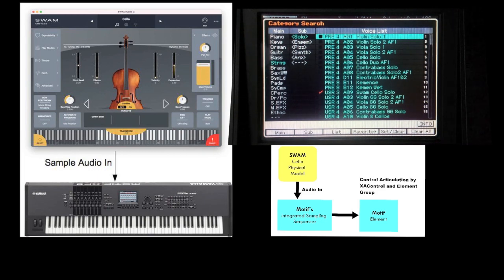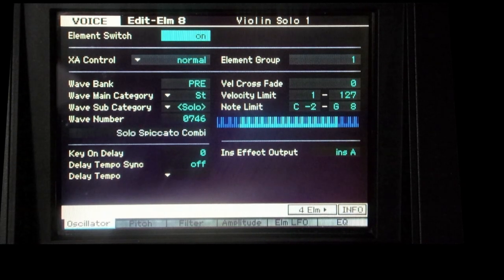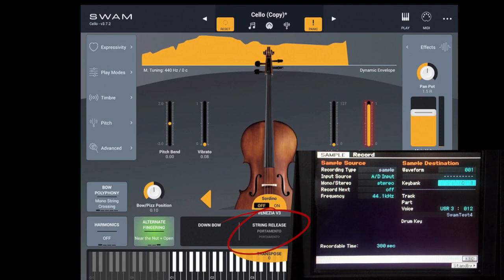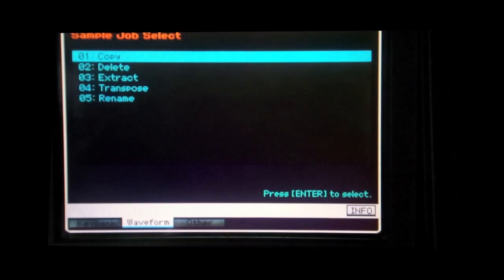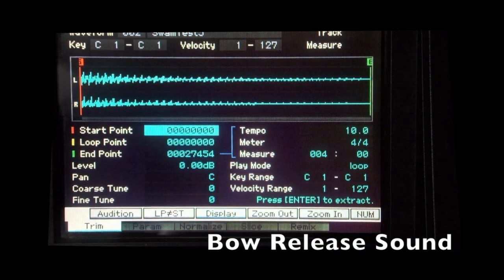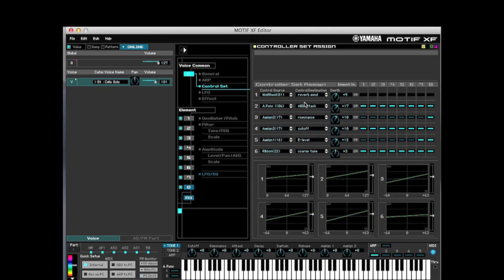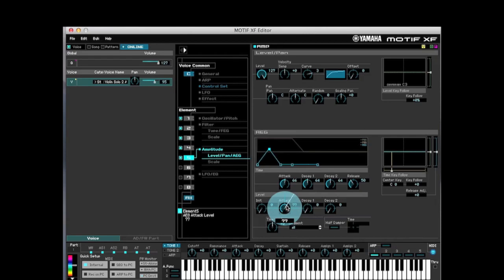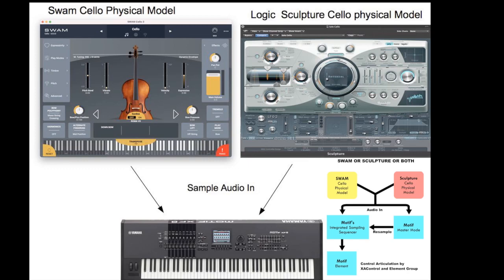Physical Modeling on the Yamaha Motif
Designing Motif element articulation with the integrated sampling sequencing using S.W.A.M. and Pro Logic Sculpture.

Yamaha,
motif,
sequencer,
SWAM
Motif XF8
sequence,
musician,
sculpture,
piano,
element,
physical modeling,
model,
wavetable,
Yamaha MOX,
Yamaha MOXF,
sample,
controller arp,
synthesizer,
arpeggio,
arpeggiator,
Yamaha  Motif
interactive,
programming,
velocity,
midi,
mox,
moxf,
studio,
taichiblue,
keyboard,
Motif XF,
Motif XS,
Dawless.